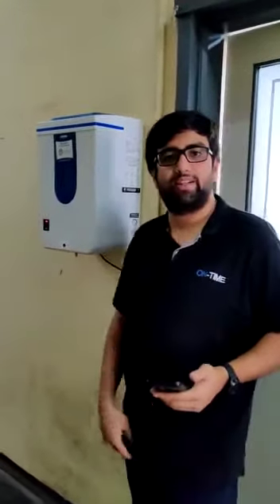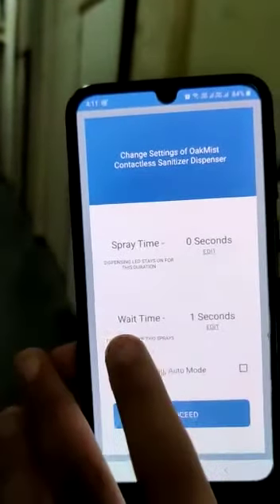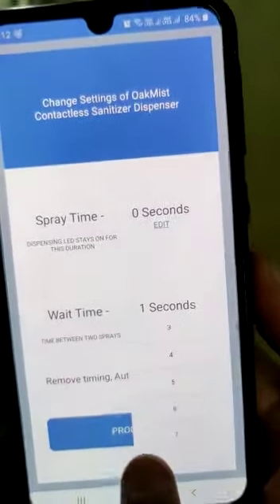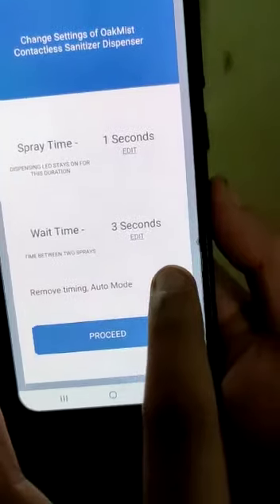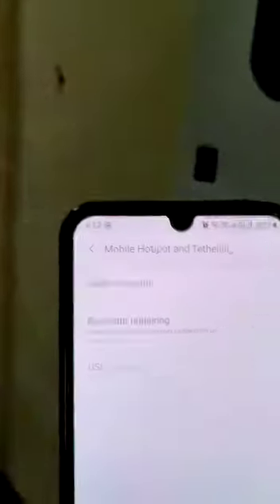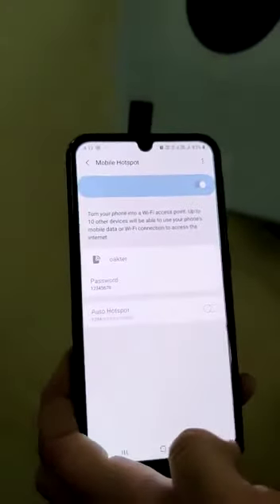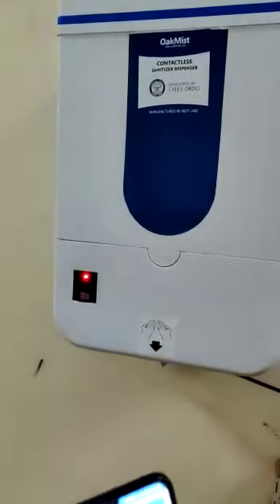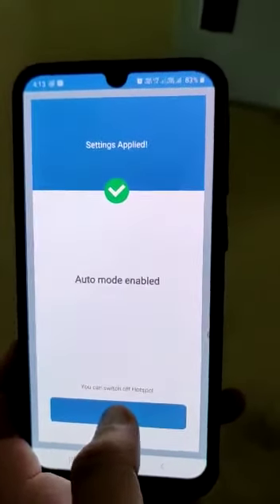Oakmist 5 liter automatic hand sanitizer dispencer